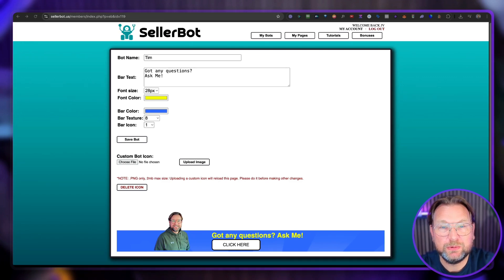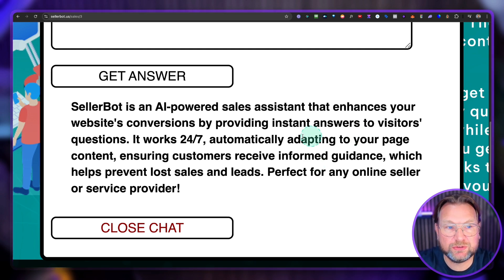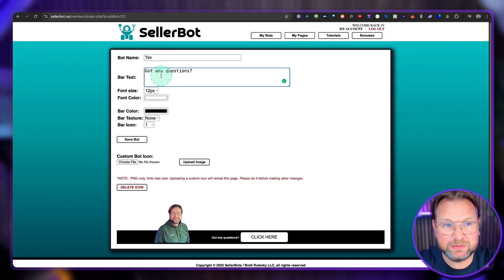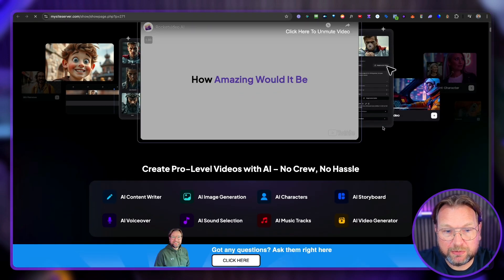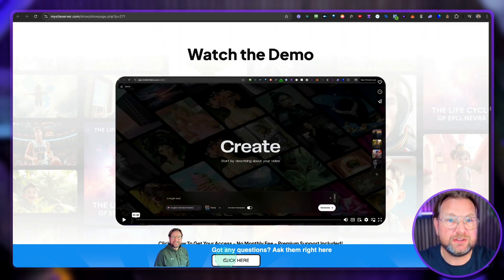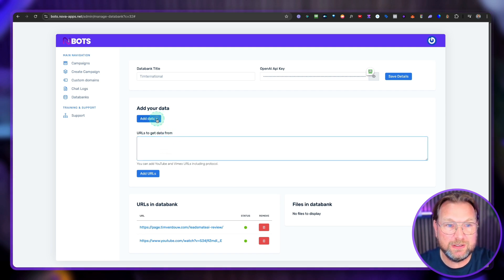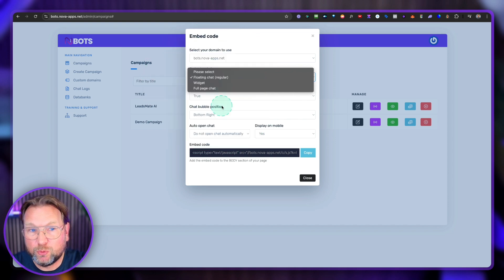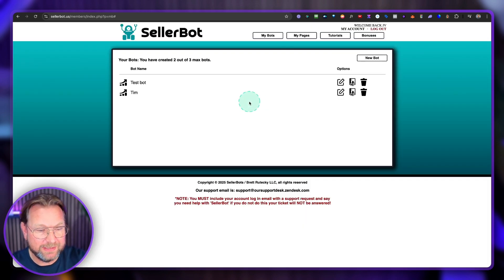SellerBot Review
In this SellerBot review, I'll demo Brett Reteckey's AI-powered website bot platform.

SellerBot allows you to create customizable AI chatbots that automatically scan webpage content to answer visitor questions. The setup process is straightforward - create a bot, customize its appearance, and embed it with a simple code snippet.

Key features of SellerBot include:
• Easy bot creation and customization
• Ability to upload custom bot images
• Instant webpage content analysis
• 24/7 automated visitor assistance
• Agency options for selling bots to clients

The interface is functional with a straightforward design. SellerBot reads information directly from webpages to provide responses without requiring manual training. It works most effectively on single-page websites since it primarily reads content from the current page.

For multi-page websites, users might need to consider how the bot accesses information across different sections of the site. The platform includes embedding options that work with various website builders.

The video demonstrates the complete setup process, shows the bot in action answering real questions, and explores both the strengths and limitations of the platform.

If you have questions about SellerBot or AI website bots, leave them in the comments below.